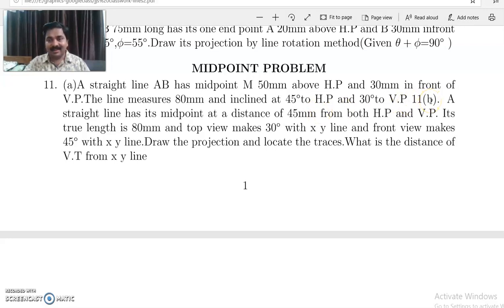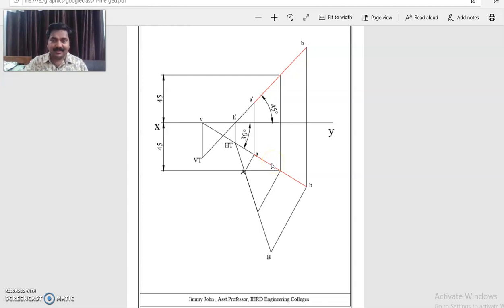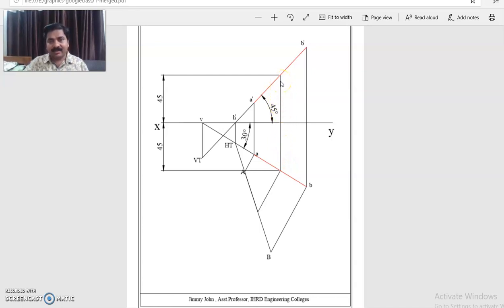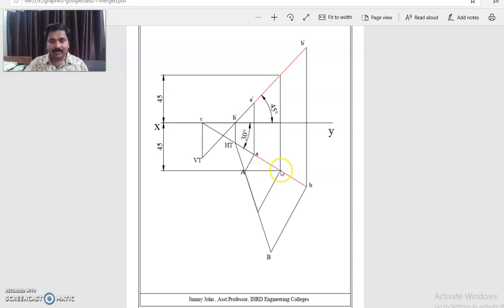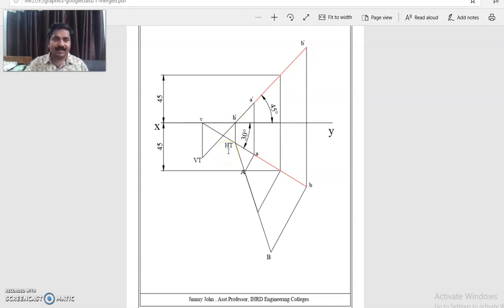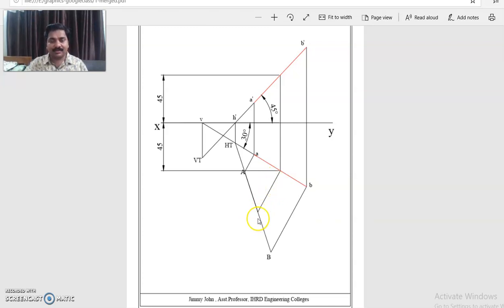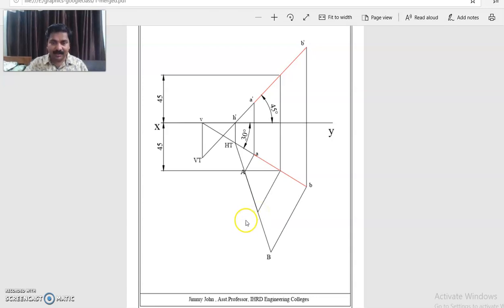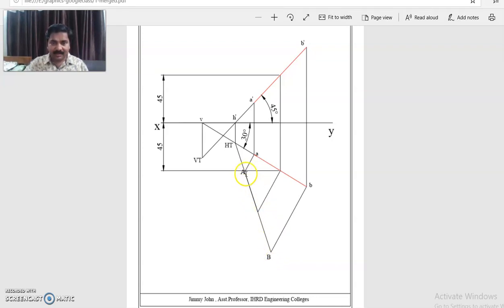Line problem 11b